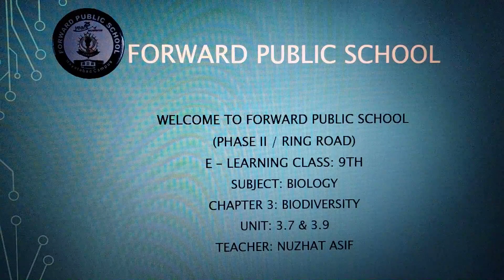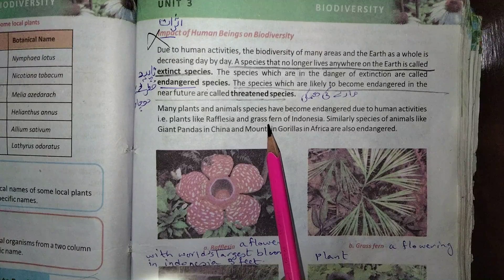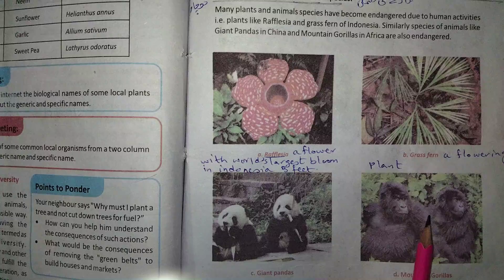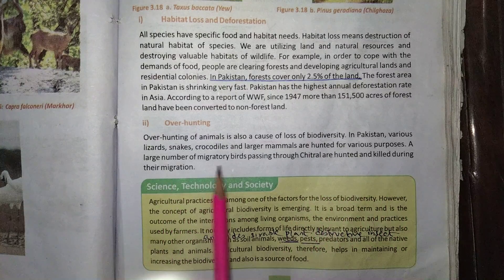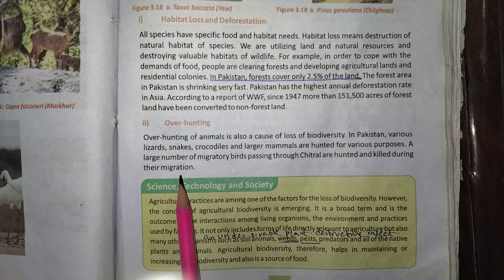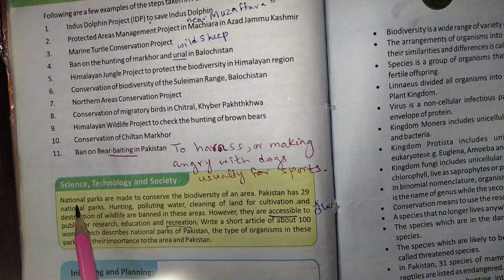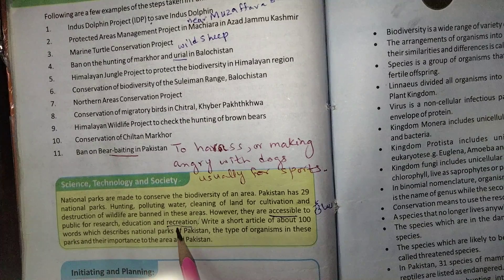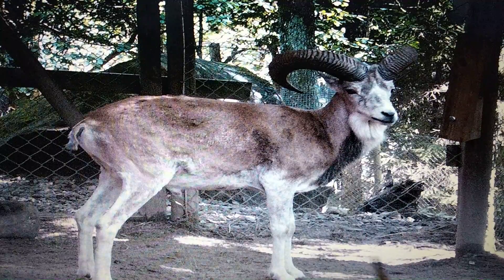Biology Chapter 3 Unit 3.7 & 3.9